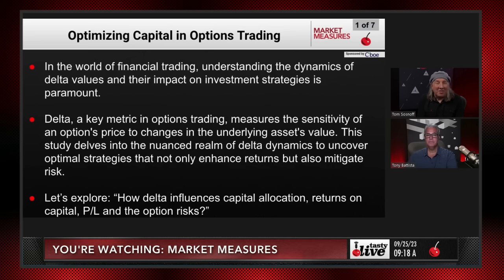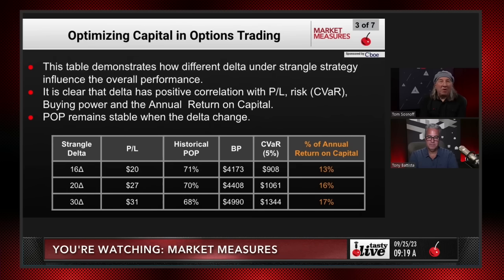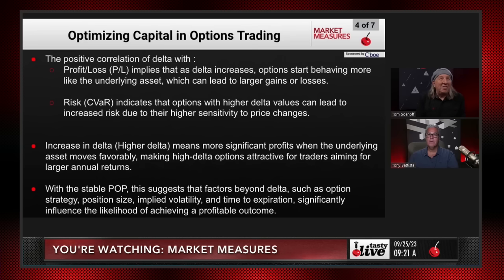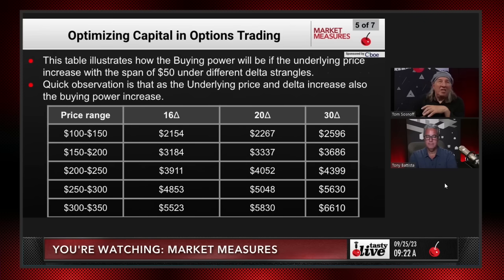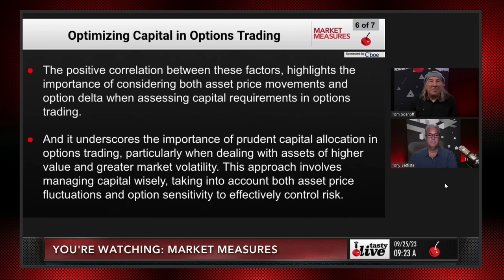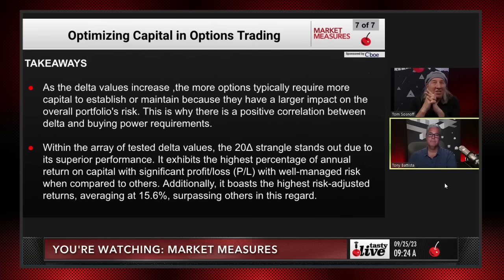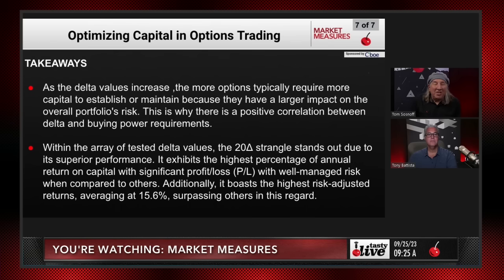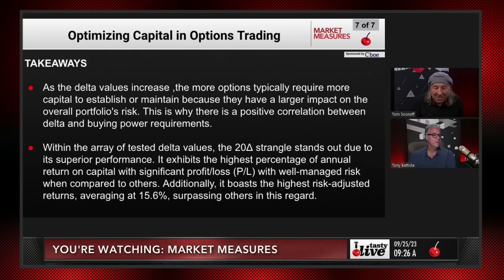Ways To Optimize Capital In Options Trading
Follow tastylive on X (Twitter) Helpful Links